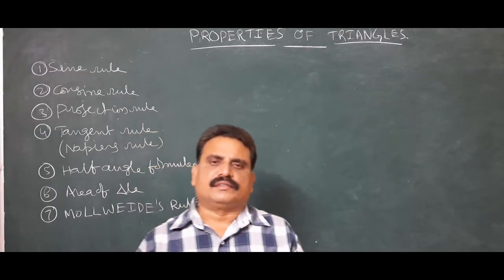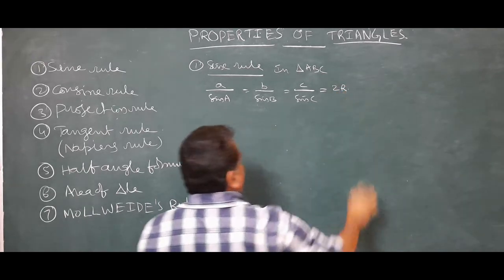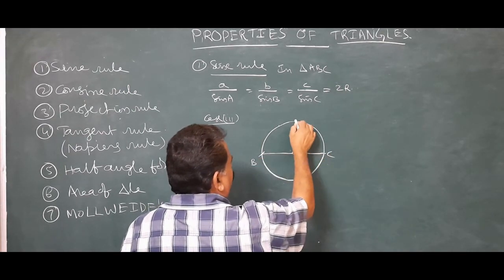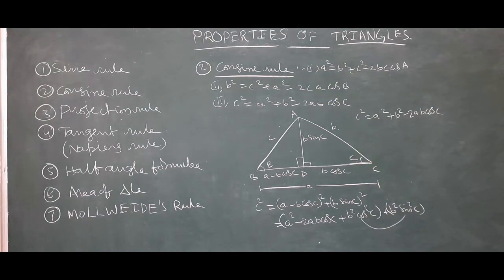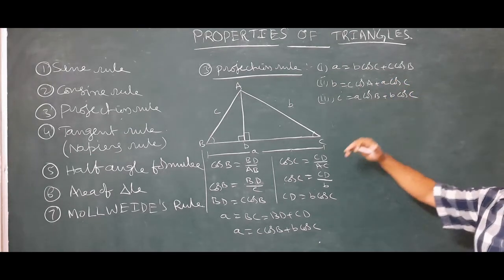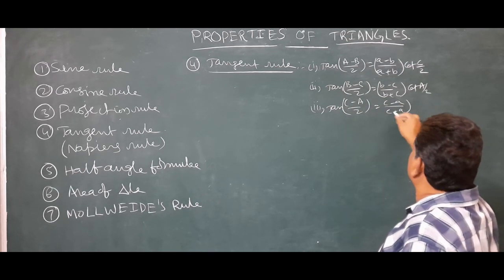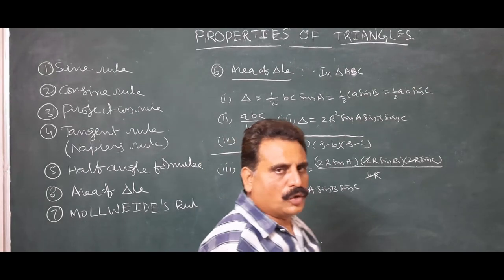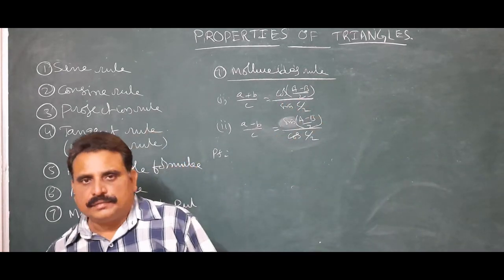Properties of Triangles concepts Part -1 | By R. Srinivasa Raju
This Video is an explanation of concepts in Properties of Triangles.

LearnAcademicMathsAtEase channel is created to help students learn academic maths at covid-times. I will continue to upload classes after this pandemic ends to help students in general. Please use this opportunity well.

Feedback and suggestions are welcomed !!